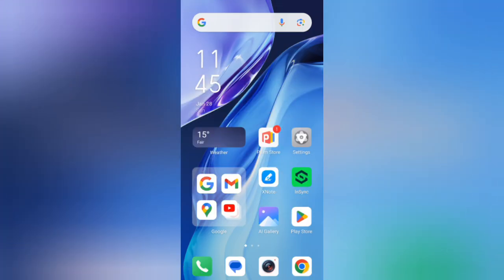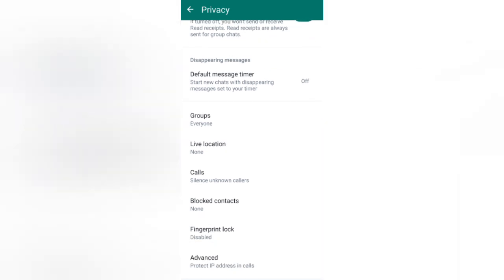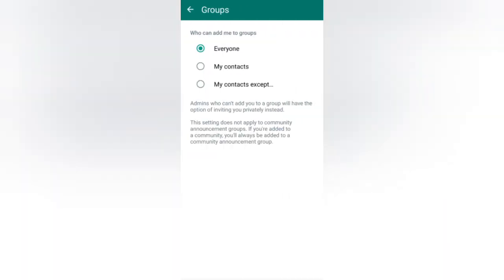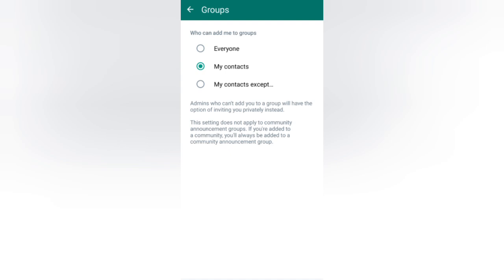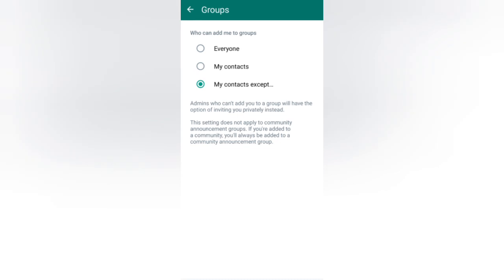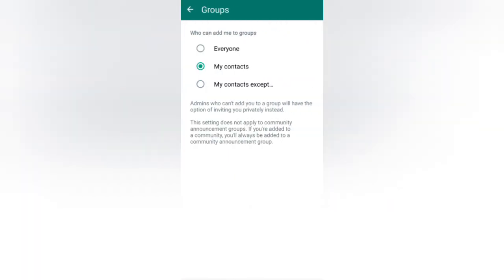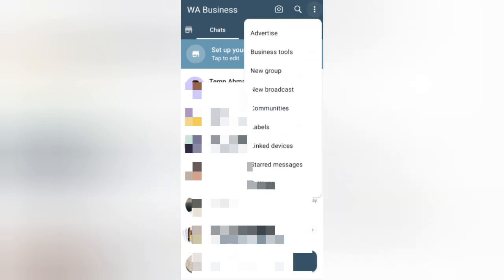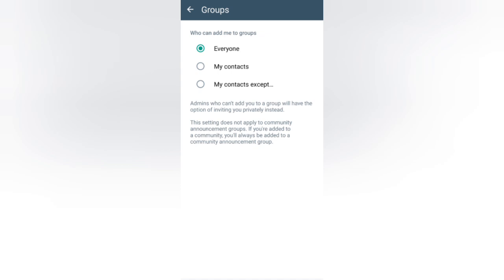How to stop people to add you in WhatsApp groups without your consent?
Description
Stop people to add you in groups?
How to set privacy settings in WhatsApp?
WhatsApp tips and tricks 2024.
How to avoid being added in WhatsApp groups?
How to make people stop to add you in WhatsApp groups?
Infinix mobile HP laptop YT music
bandicam
inshot#best